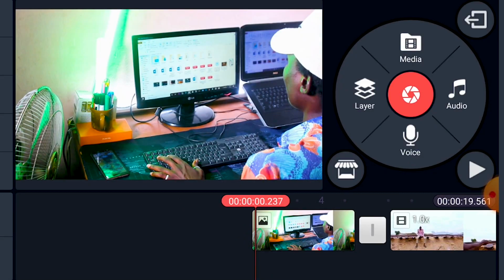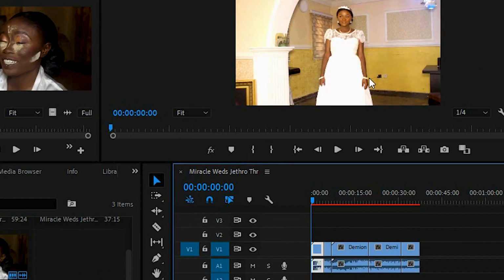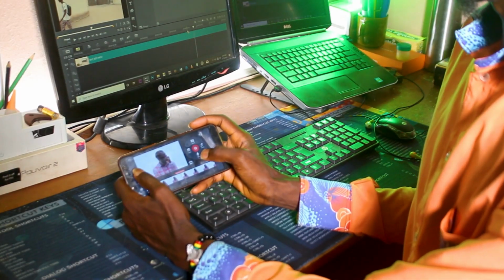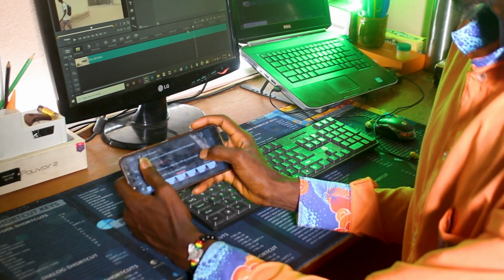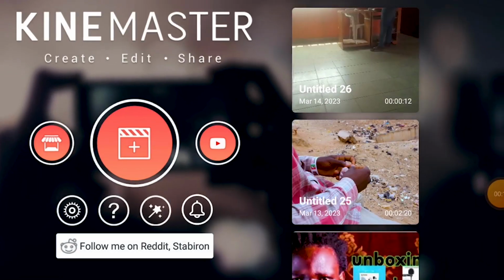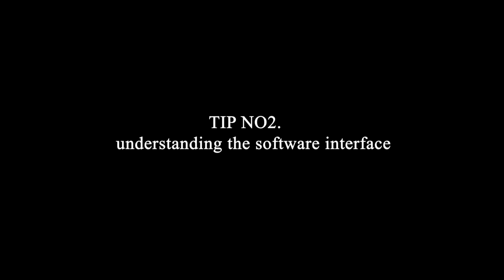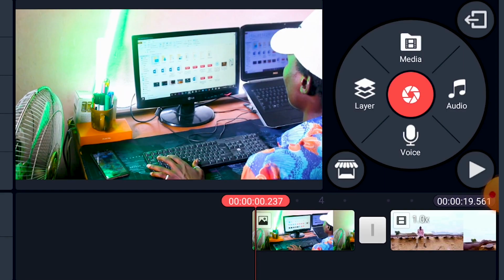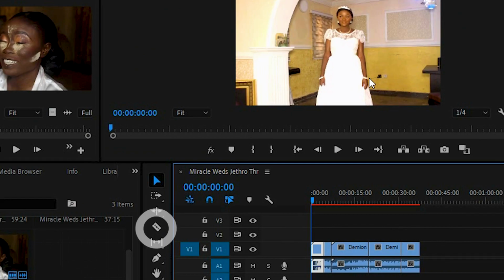video editing tip for beginners